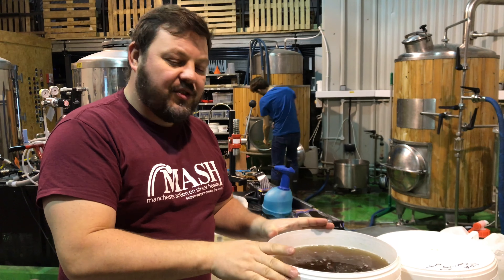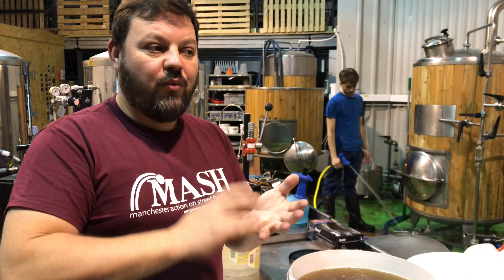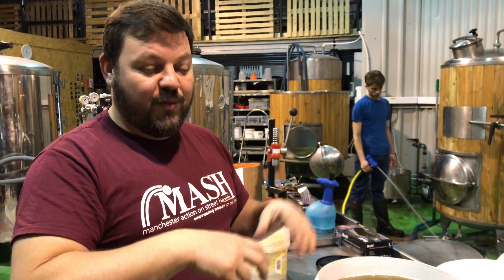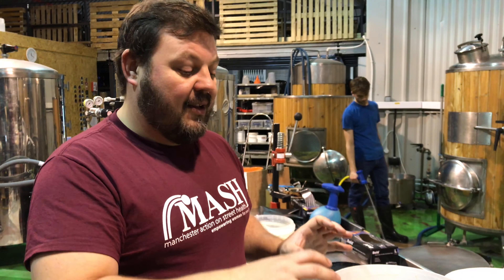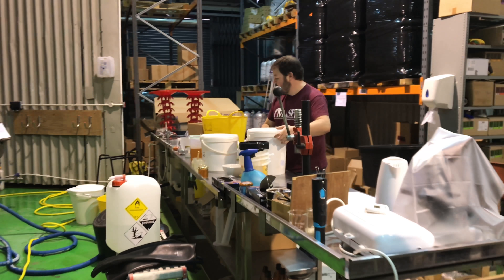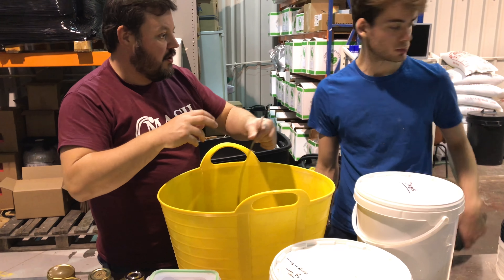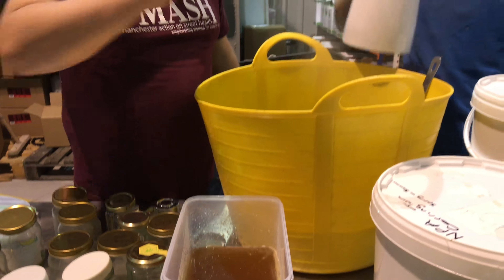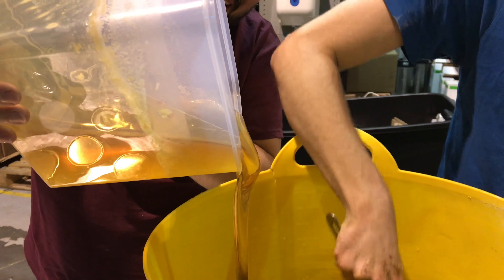Braggot creation by the banks of the River Irk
A small chapter in the creation of the Smoked Braggot at Runaway Brewery, adding the key ingredient of raw honey. All explained by Mark